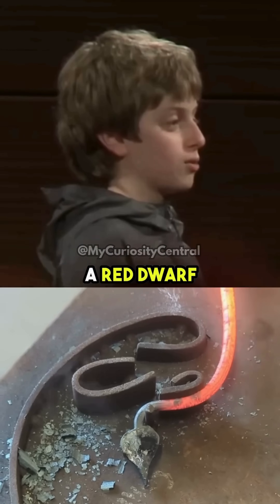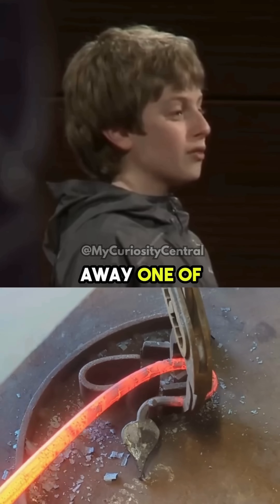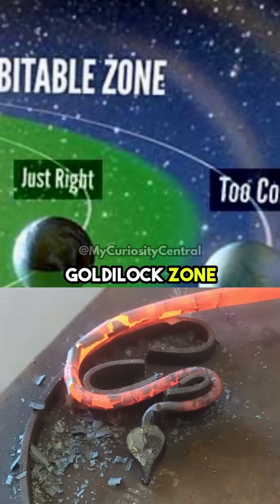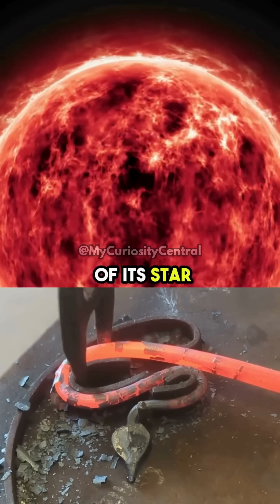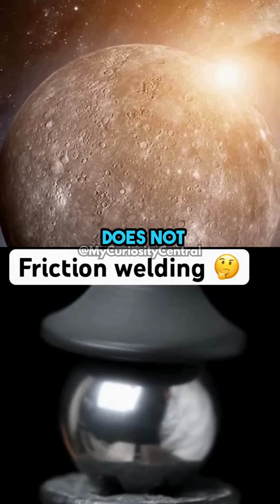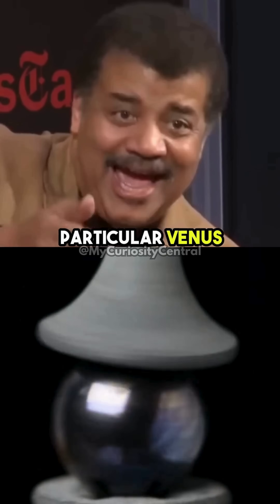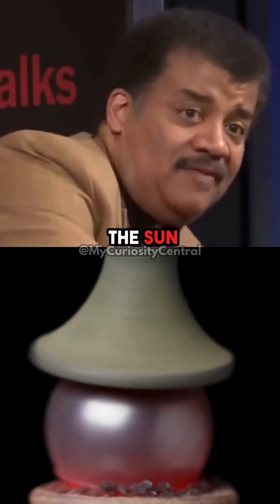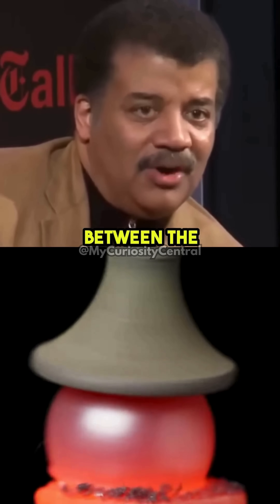Why Mercury Is Not Tidally Locked to the Sun W/ Neil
This content is shared for awareness purposes only and does not belong to Curiosity Central.